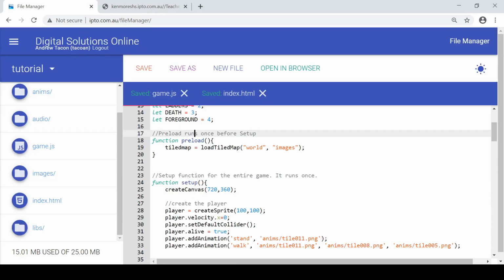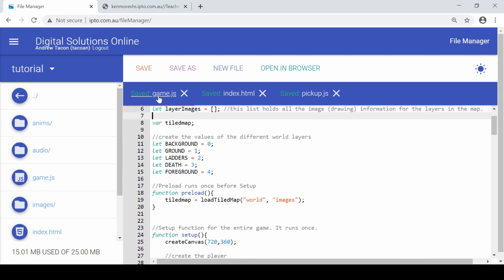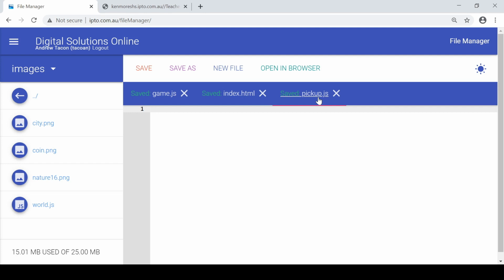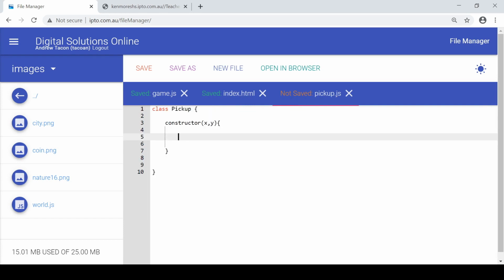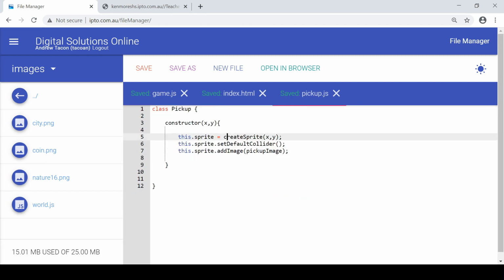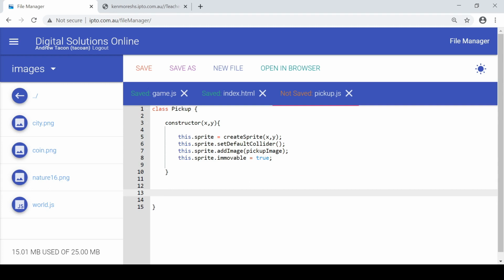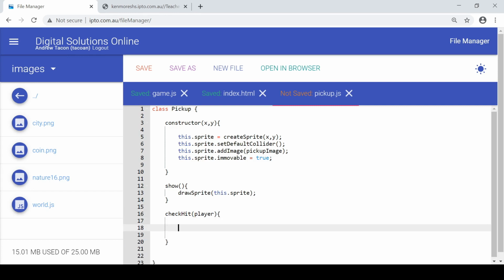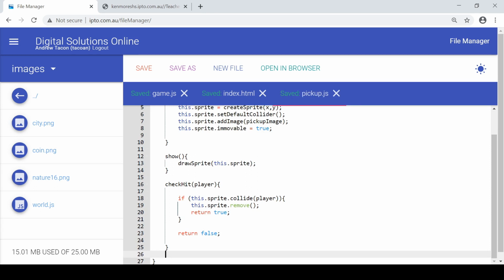012 Pickups 1